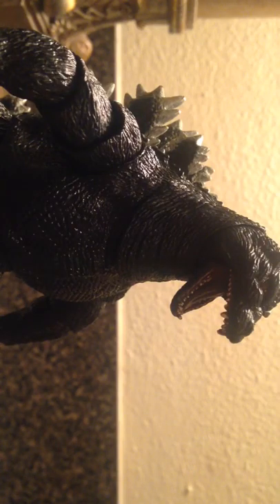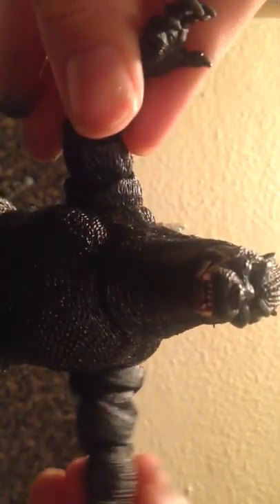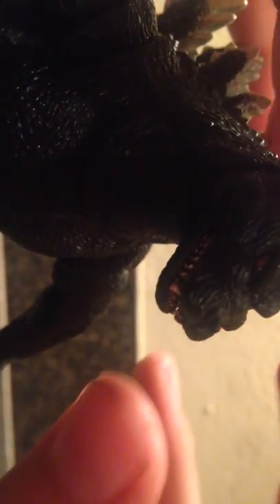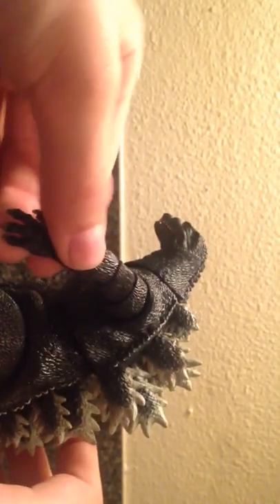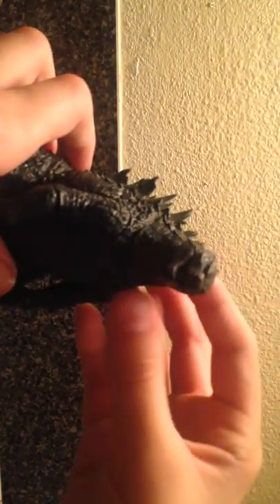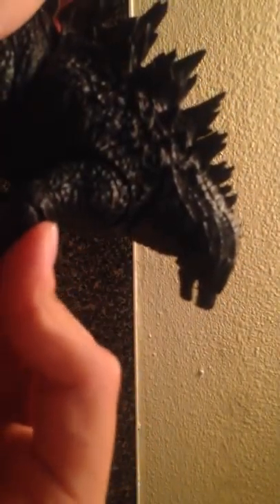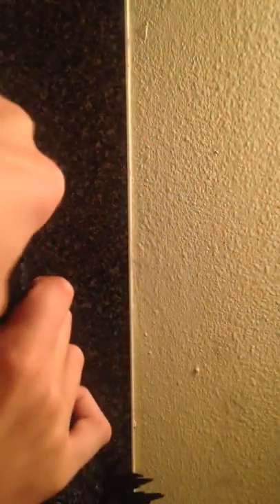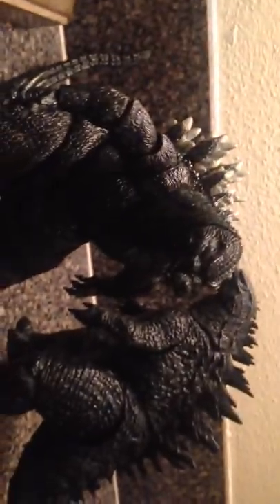Toy Reviews: NECA 6" Godzilla 1994 and Godzilla 2014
I'm too lazy to Put a decription bye